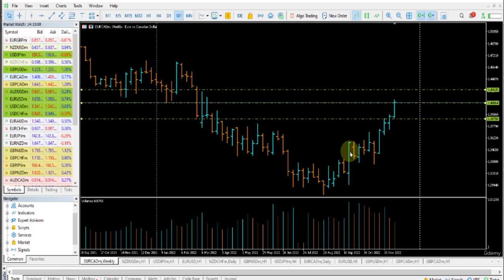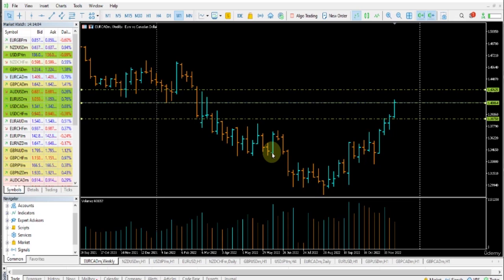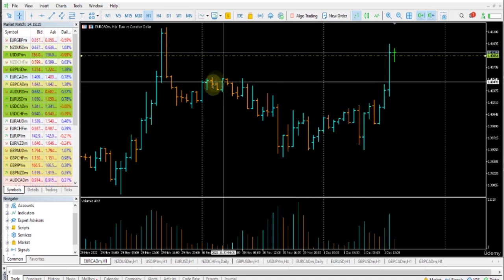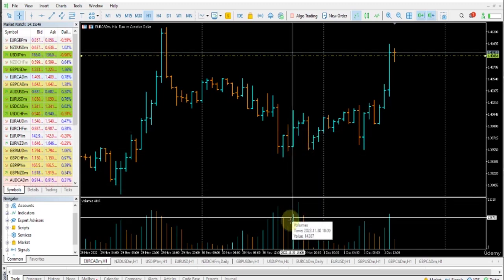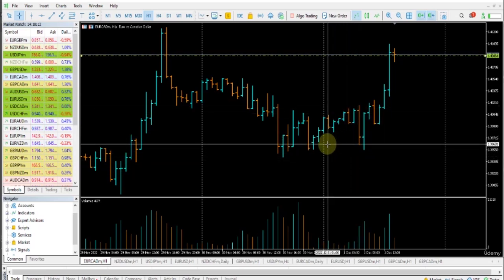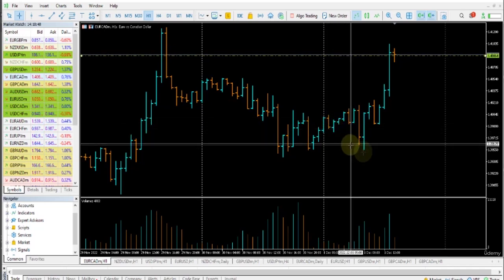Forex Trading Volume Tape Reading Strategy Part 3